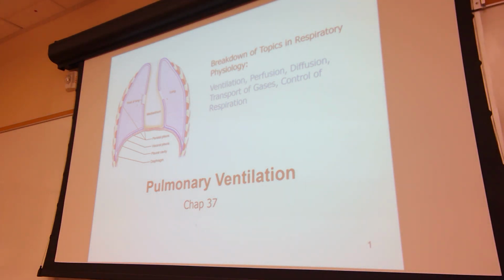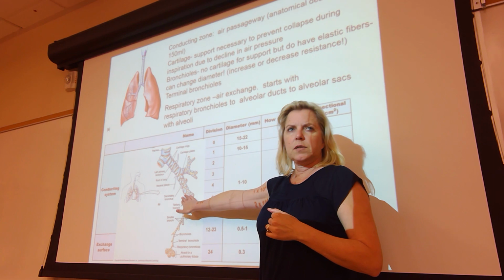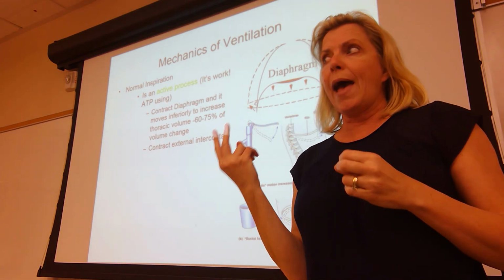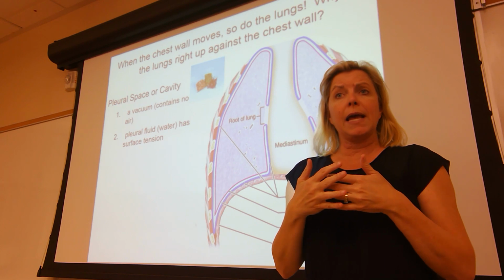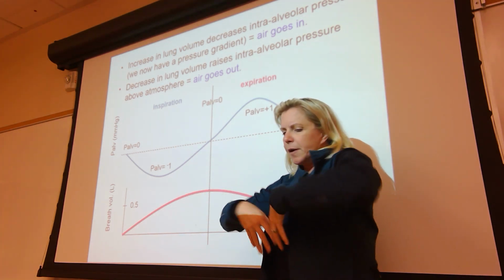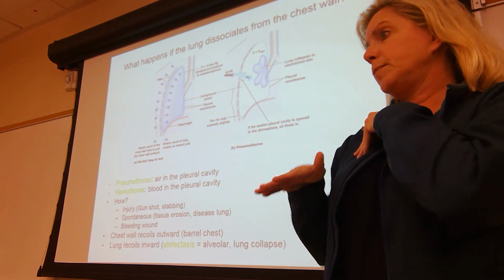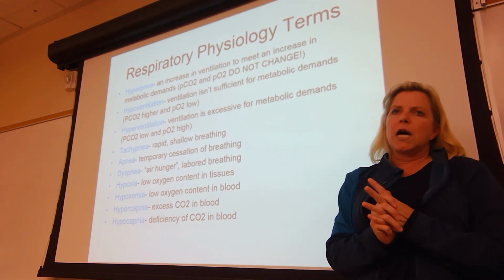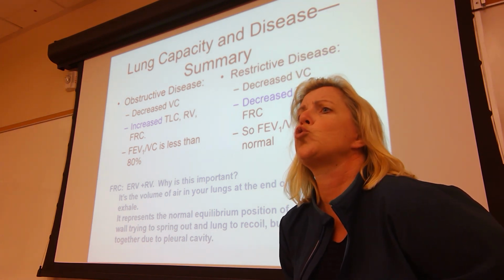Mechanisms of ventilation